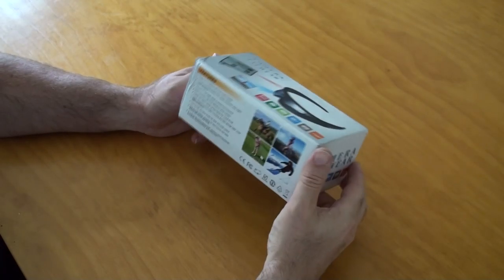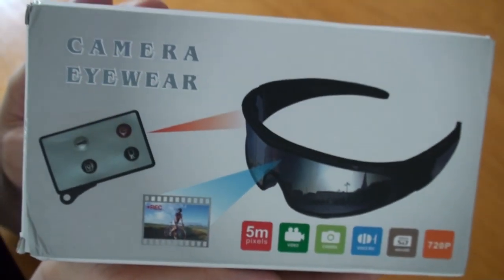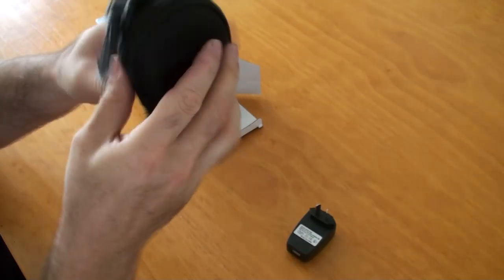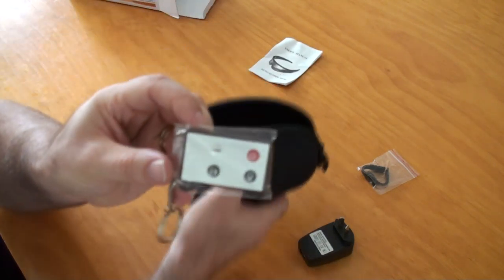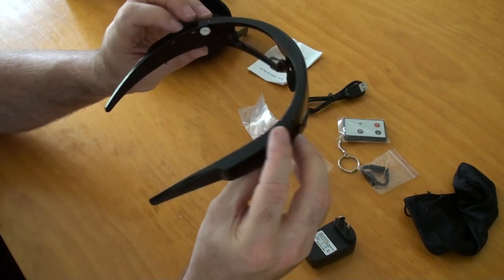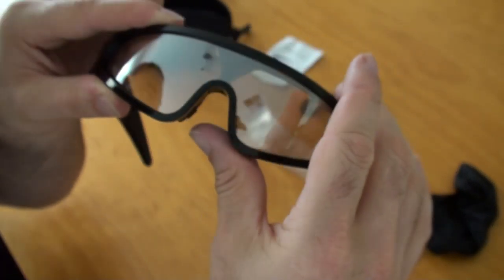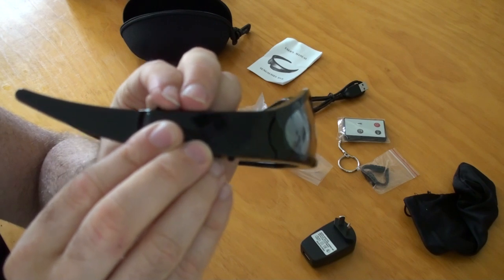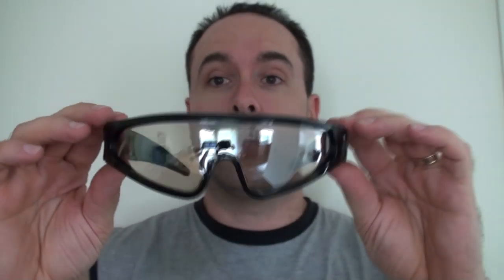720p DracoTek HD Spy Sunglasses Review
So I ordered these glasses off eBay for about $80.

Overall, they are bulky, but they do record high quality.
I did have massive trouble trying to get the AVI video into Sony Vegas to add to this review, but the Codec's just would not work. Hence, I've uploaded a seperate video with the actual camera footage.